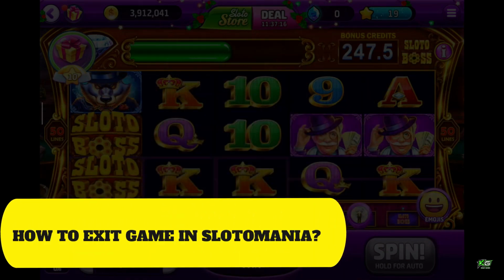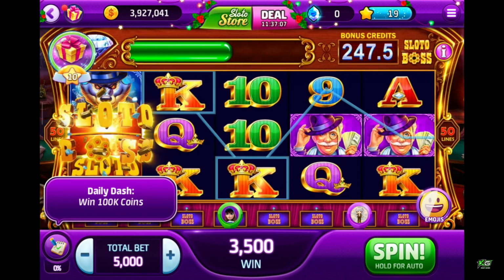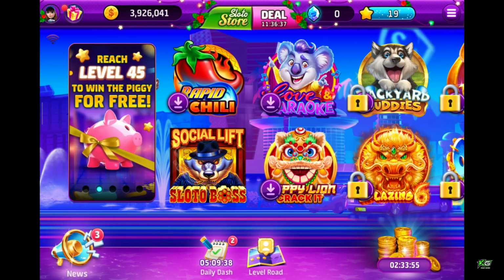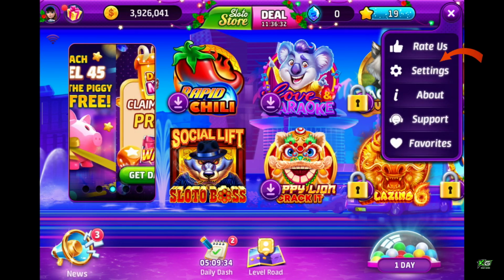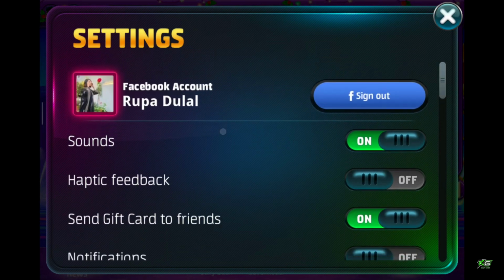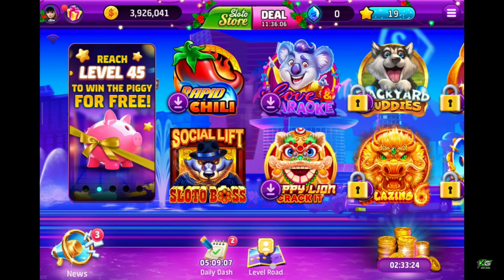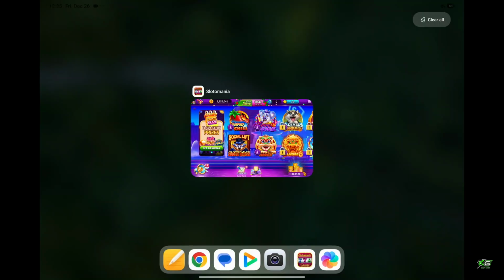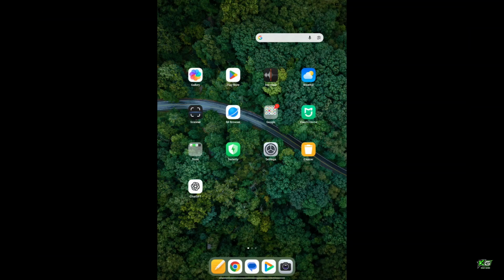How to Leave a Game in Slotomania Safely? Exit Game Without Losing Progress 2026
Are you stuck in a game on Slotomania and don’t know how to exit safely? In this step-by-step tutorial, we’ll show you the exact way to exit any game in Slotomania without losing your progress. Perfect for beginners and regular players who want a smooth gaming experience. Follow these simple steps and never get stuck again!